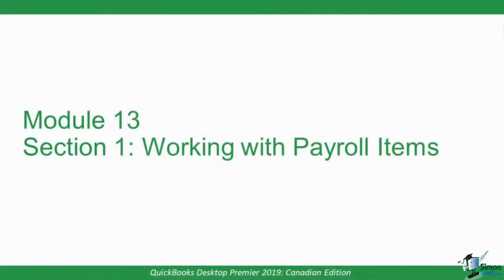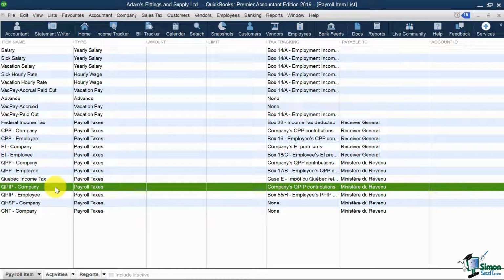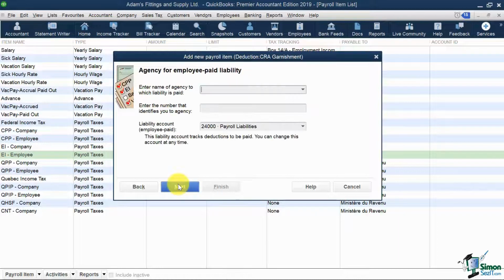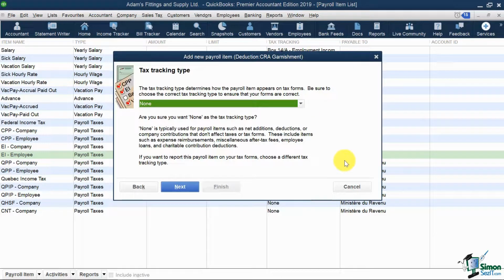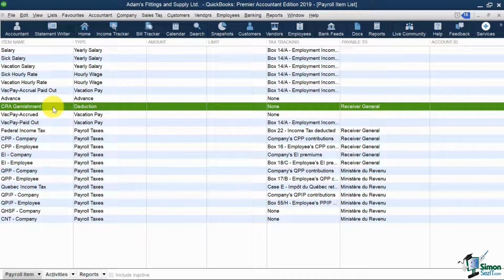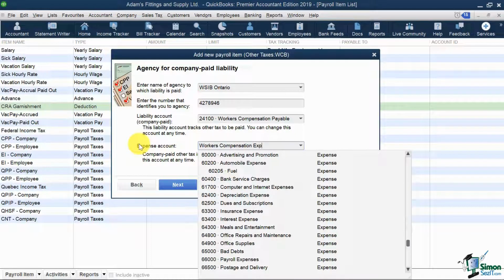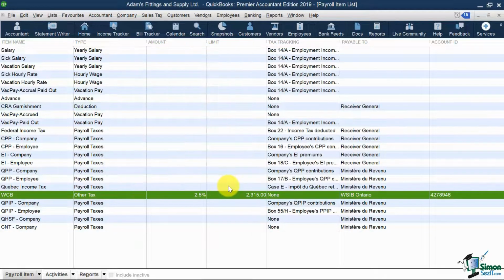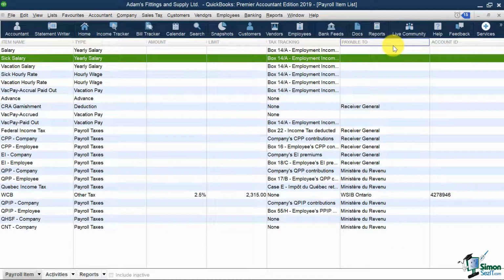QuickBooks Desktop Canadian Edition Working with Quickbooks Payroll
✅Access the full QuickBooks Canada Desktop Course here for as low as $30 here: ➡️

During this QuickBooks Canada training tutorial video, we introduce you to Payroll in QuickBooks Desktop Premier 2019 (Canadian Edition). We start by running through how Payroll in QuickBooks works.

This Quickbooks Tutorial is focused on teaching how to use QuickBooks in Canada. This QuickBooks Canada tutorial was prepared using QuickBooks Premier Accountant edition 2019. Much of what is taught is still relevant to other versions of QuickBooks Desktop (Pro, Premier, Enterprise).